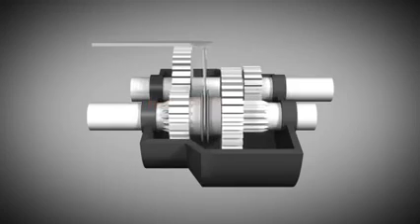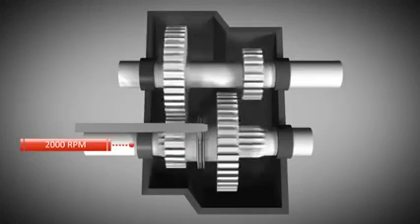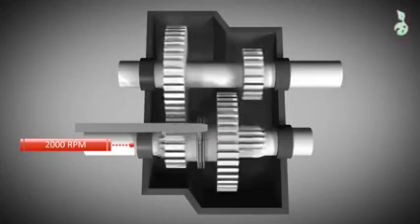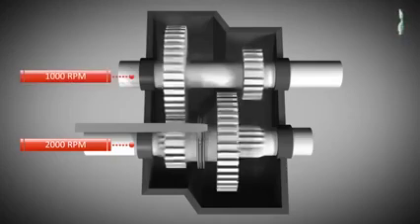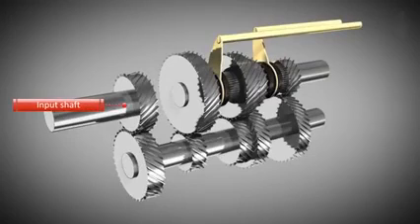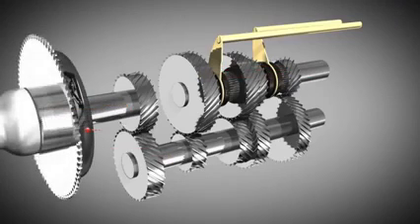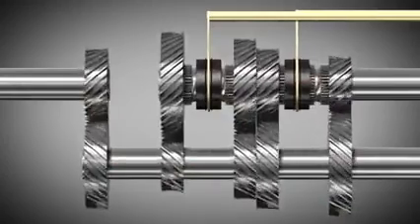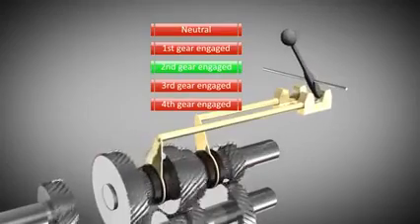Механик кроп яаж ажилладаг вэ.